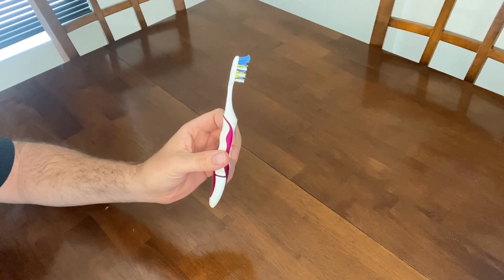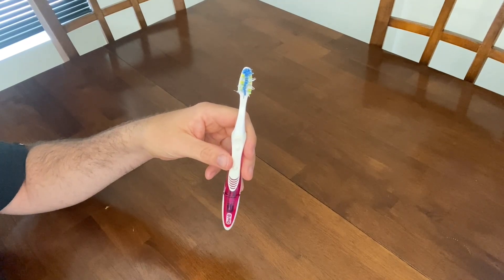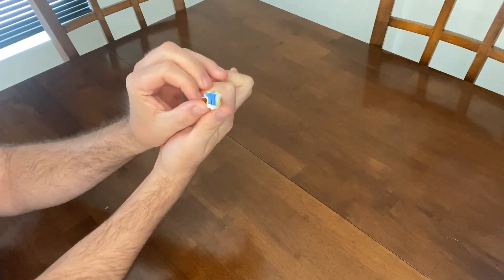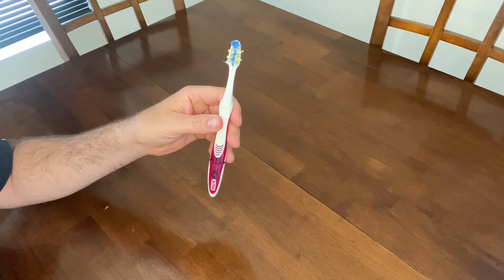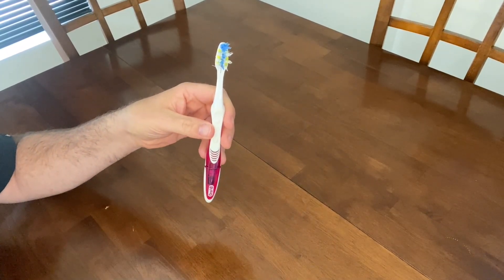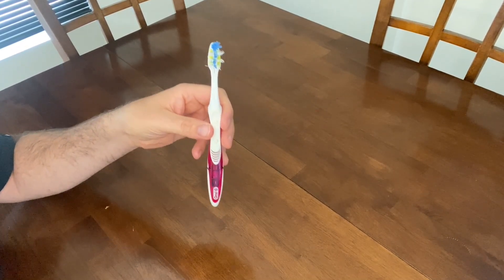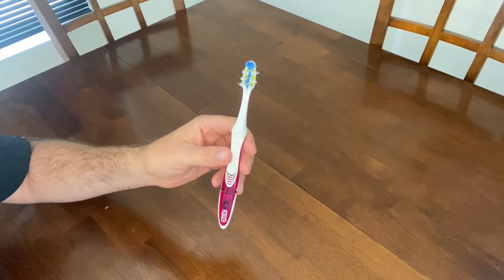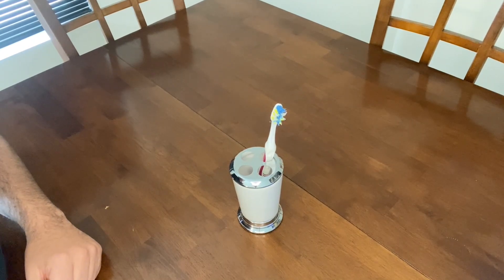Oral B Pulsar Battery Powered Toothbrushes: Does It Fit In The Holder?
Check price

Oral B 3D 4 Pack Pulsar Battery Powered Toothbrushes are a great oral care solution. Engineered with advanced technology, these battery-powered toothbrushes combine convenience and effectiveness for a teeth-cleaning experience.  With a pack of four, this bundle is perfect for the whole family.